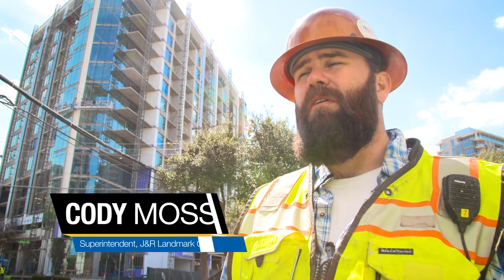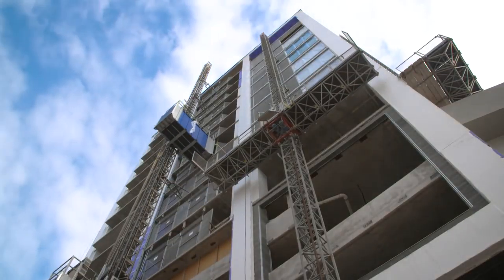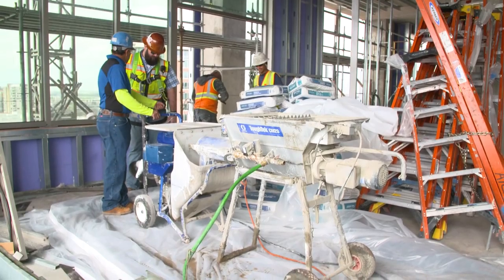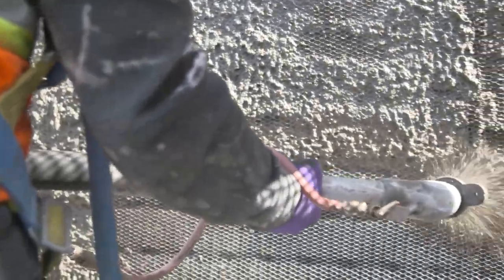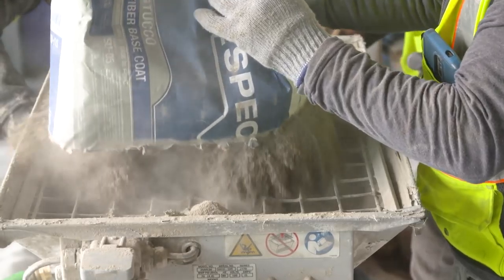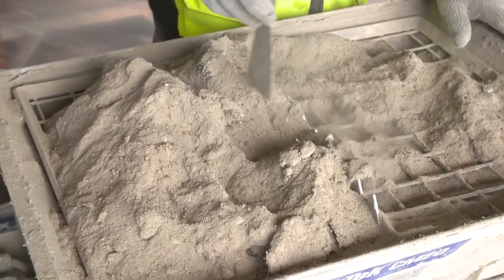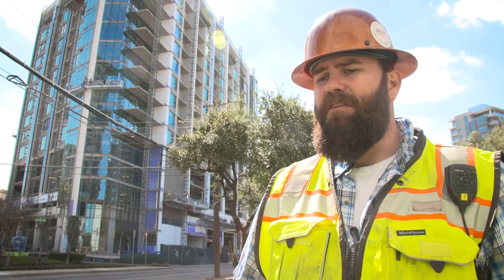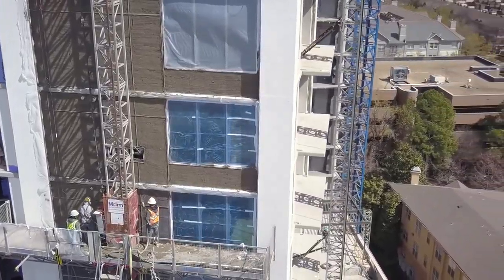Spraying Stucco Exterior on a Dallas High-Rise Building - ToughTek Testimonial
Using the Graco ToughTek S340e piston pump and CM20 continuous mixer, J&R Landmark Construction was able to quickly move from floor to floor applying stucco to the outside of the building.